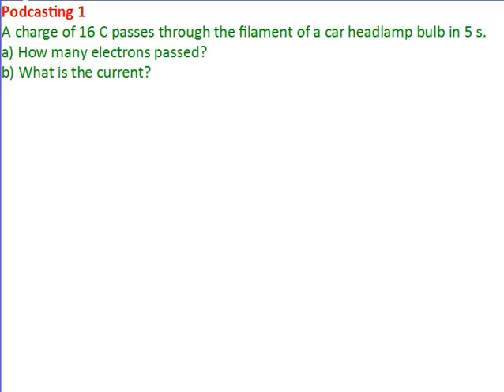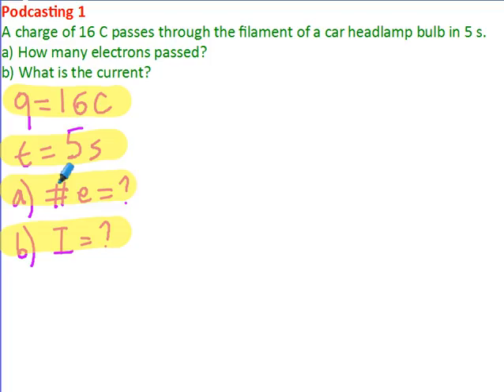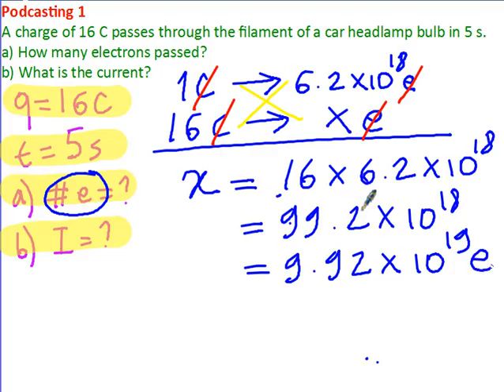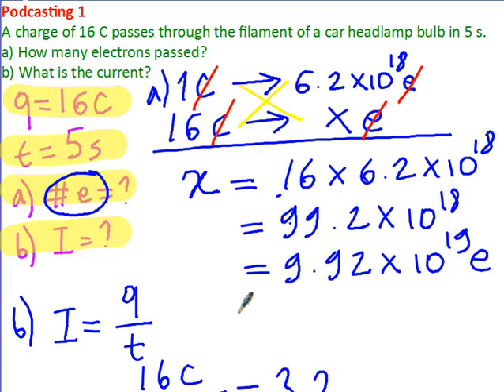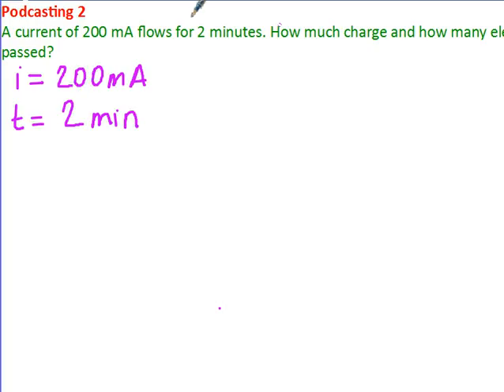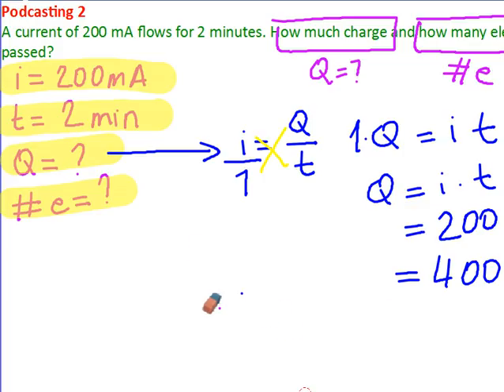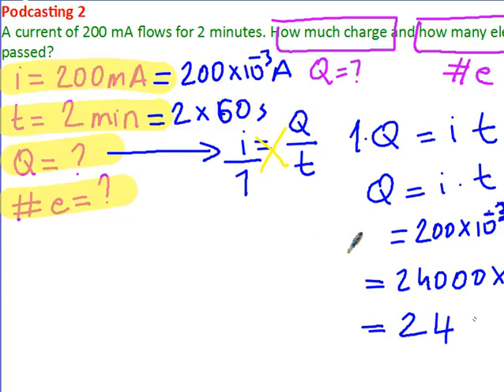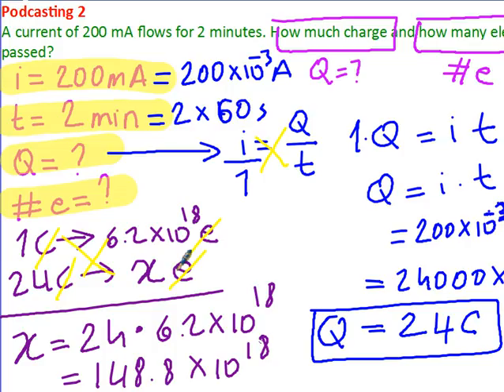current charge relation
I am still having problems with the recording area.
The answer for the first question is a) 9.92x10^19 electrons and for b) 3.2 A
The answers for the second question are 24C and 1.5(or 1.488)x10^20 electrons